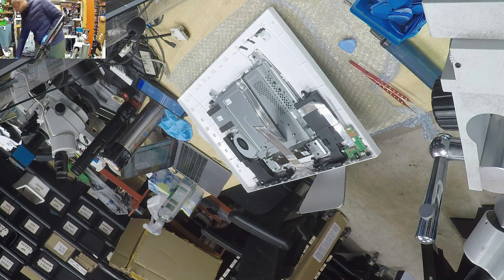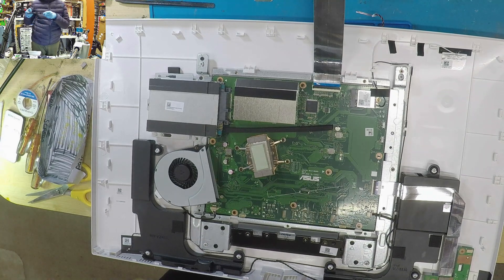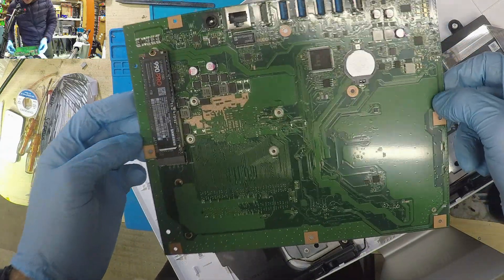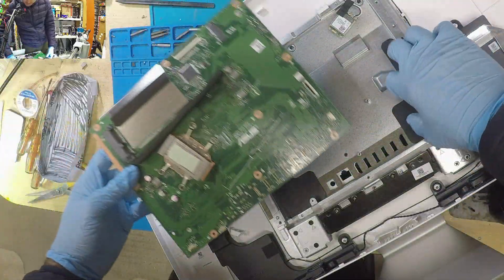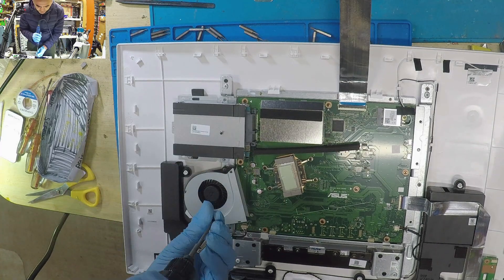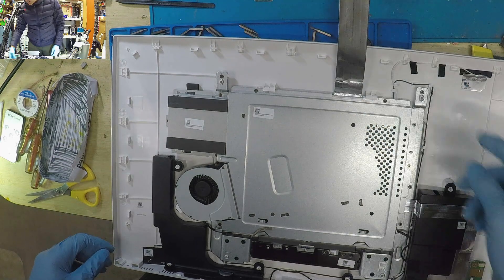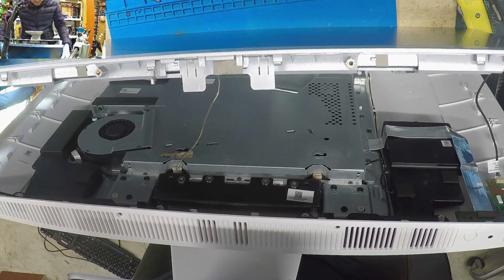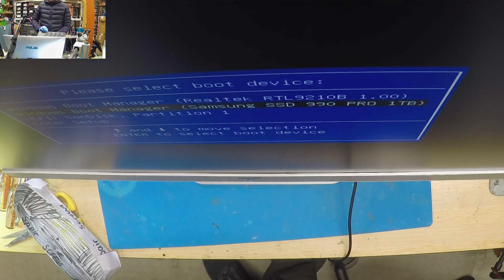ASUS M241 All-in-One Makeover: Touch PC RAM & SSD Swap Guide | Speed Boost Tutorial